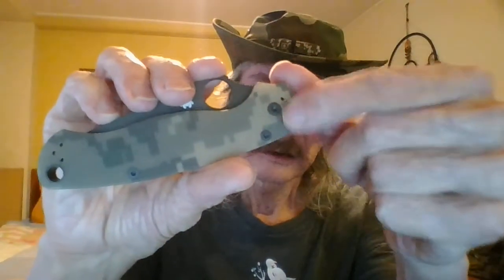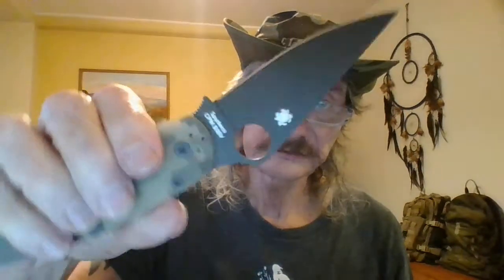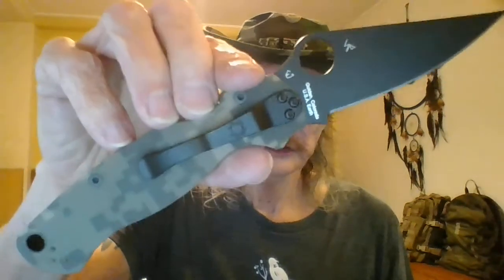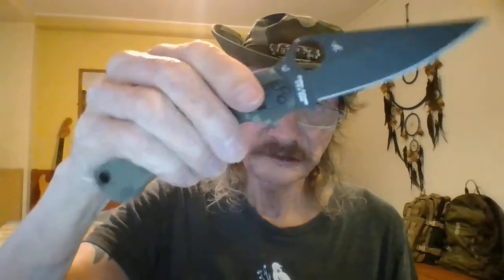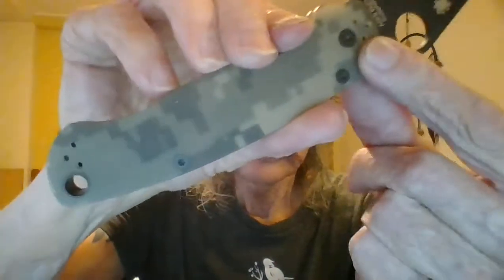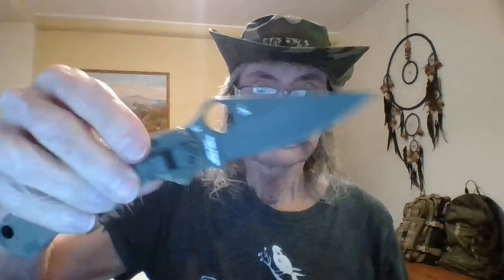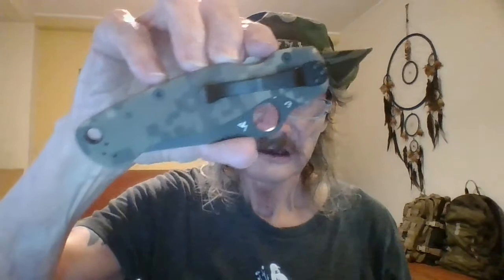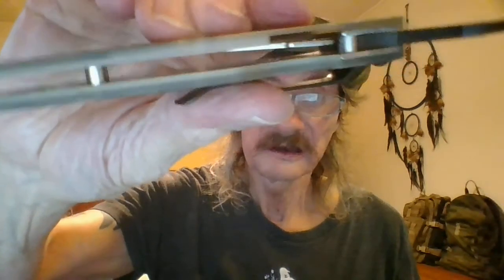Unboxing the iconic Spyderco Paramilitary II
Spyderco's biggest seller, and probably the most customizable in their entire line.  The pocket knife that dreams were made of!  Are you a creator?